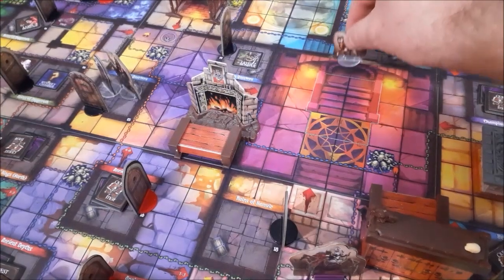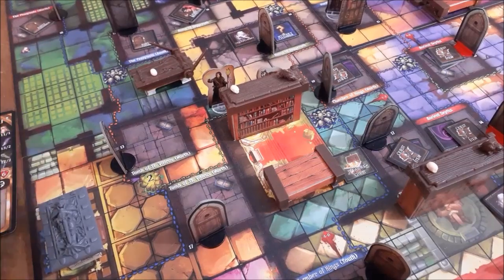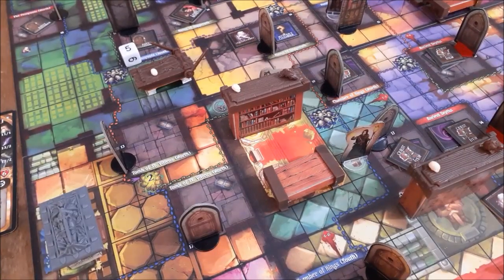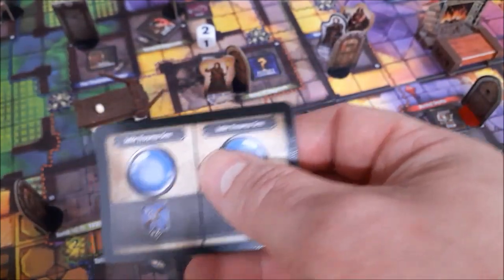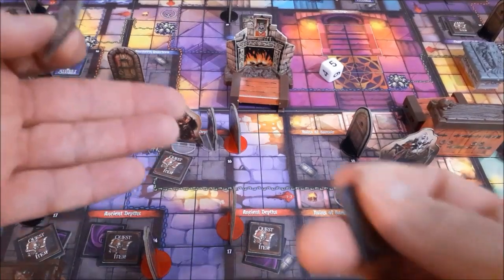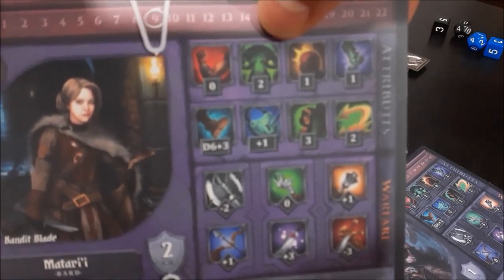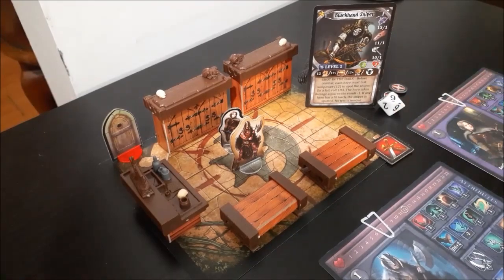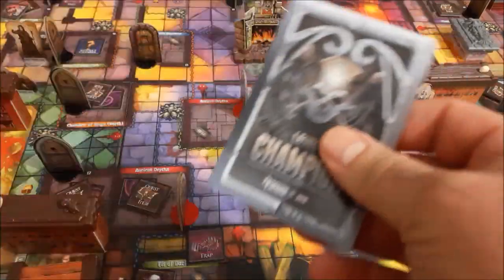Dungeon Crusade Xmas series - Solo Crusader mode: Turn 8 (part 2)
(EDIT: I don't want to startle anyone, but be prepared at 36:45 in the video, one of our fetchounds barked quite loud! Yes, it was Caesar. )

Hello again all, and happy Saturday to you! :-) I hope everyone's doing excellent and having a great start to the weekend.

And here it is, part 2 of turn 8. This turn has so much going on with it.

As I said in my prior post, all I can say is traps, mining, Champion monster battles, opening treasure chests, plague rats, shopping in the village, locating Sparkling Cherry Jubilee wine, Albus delivering the goods, resurrecting heroes, and more, all leading to the climactic end of quest table one as the heroes head to Celebration Day. Yes, there is a lot of action happening in the dungeon!

So at your convenience, do check out part 2 of turn 8. I'm having such a great time playing the game for everyone and, of course, getting people acclimated to the game and teaching them how everything works.

Turn 9 will also be up later tonight. I hope everyone has a great weekend, and I will be talking to you soon.  :-)

Player boards from Fun & Practical